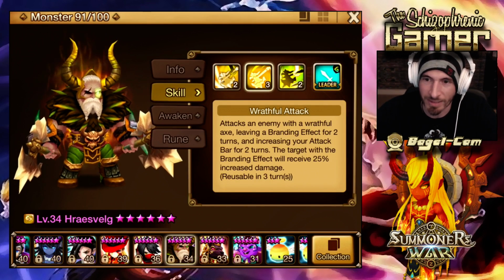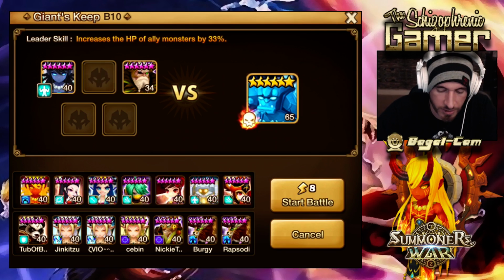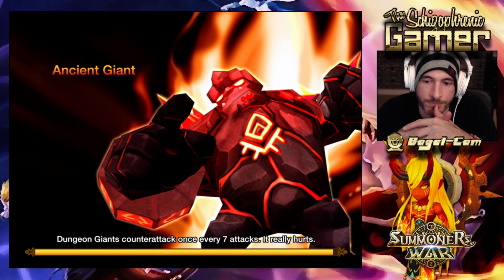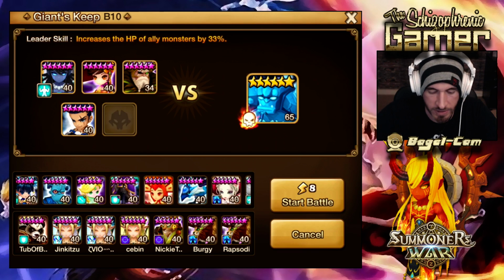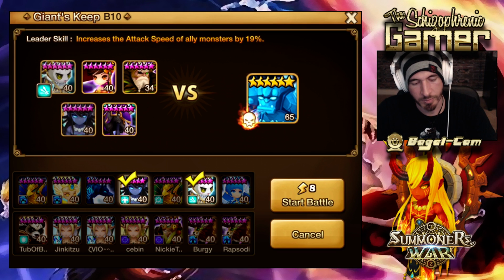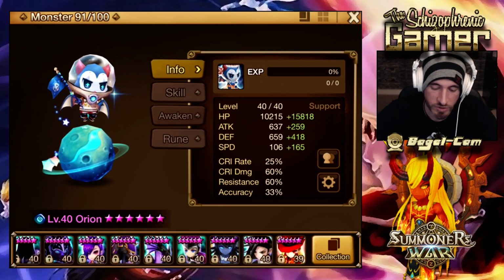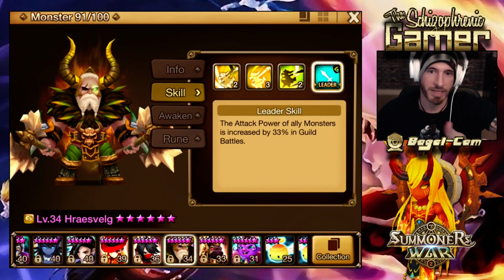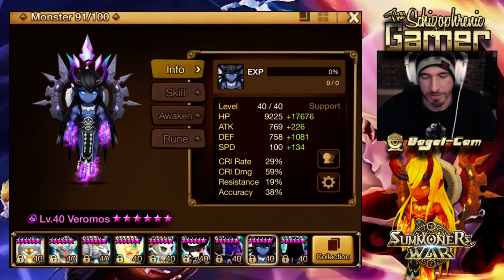SUMMONERS WAR : Giants B10 Teams with Hraesvelg the Wind Barbaric King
For those of you that don't have Lushen ;)
A few different teams you can build around Hraesvelg, however I think he still needs A LOT MORE SPEED than I gave him.